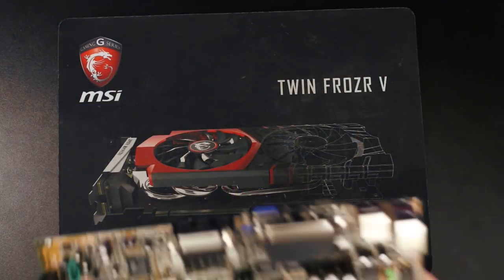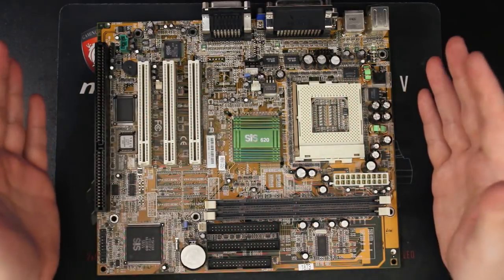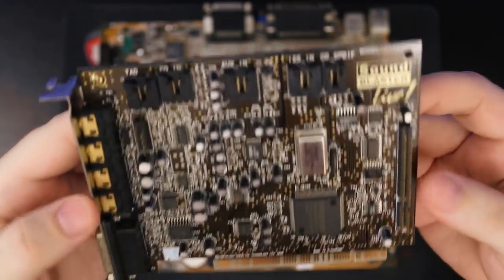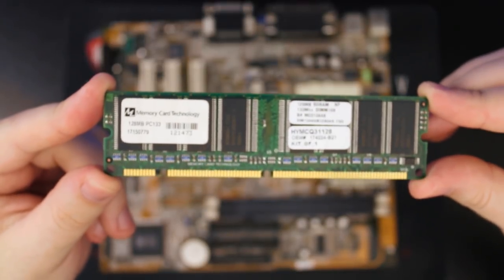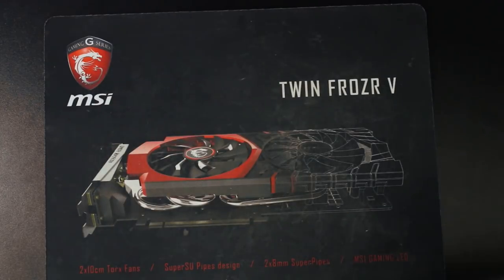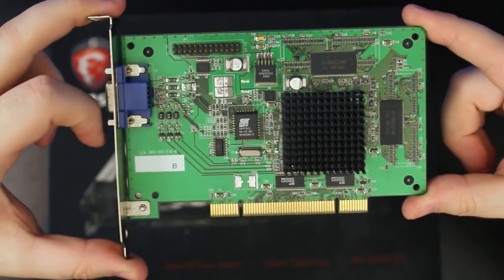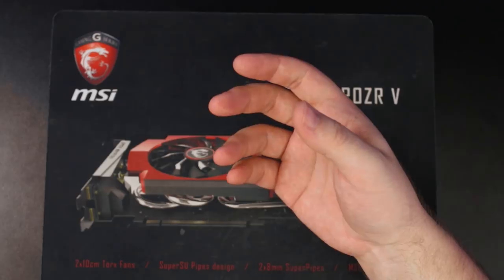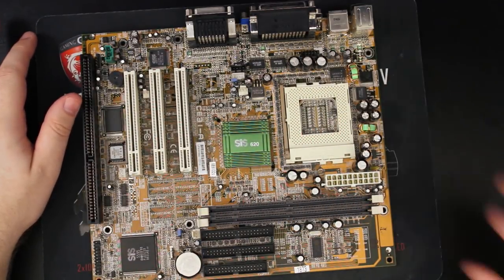(out dated) The 1999 Retro Project - Part #1: Hardware Choices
The 1999 Retro Project - #1: Hardware Choices

This is Part 1 of my 1999 retro build, today I talk about the hardware choices & the reasons behind them.

Part #2 The Build, coming next week.